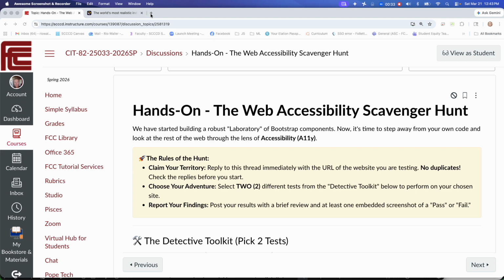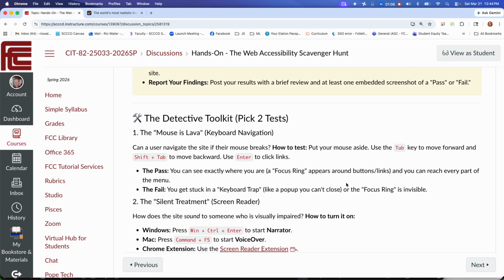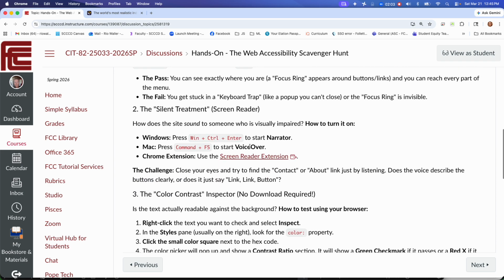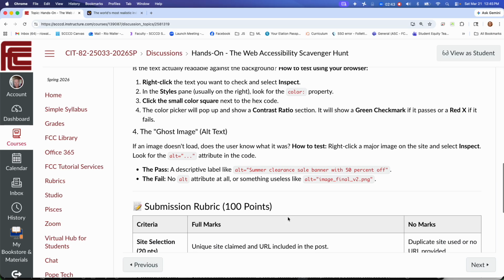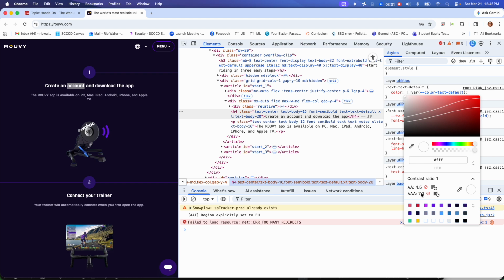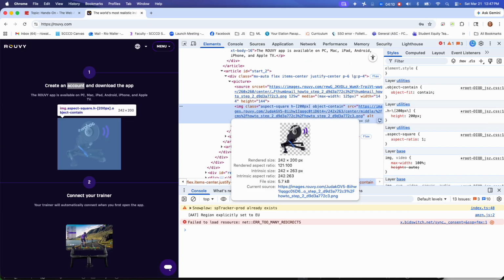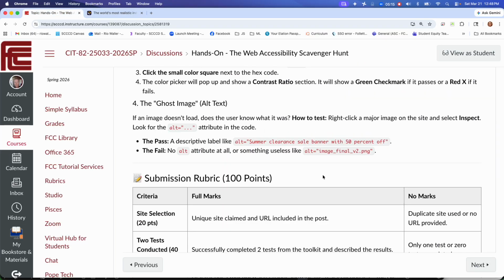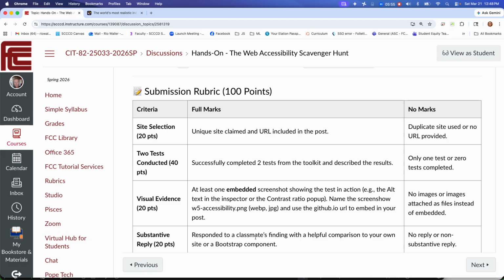CIT82SP26 Week 5 Hands On Web Accessibility